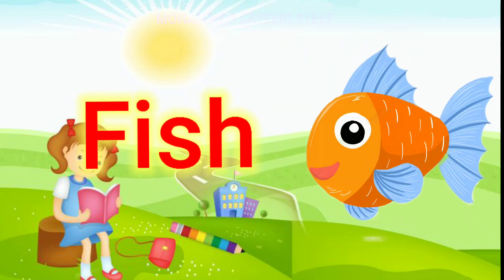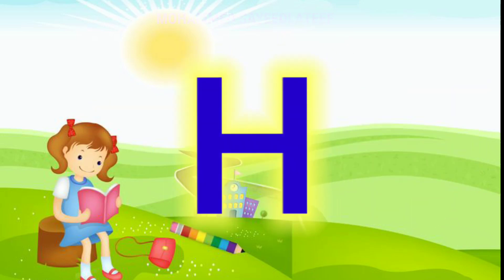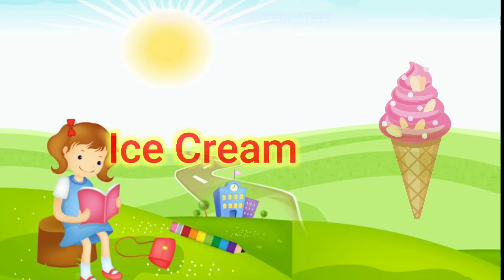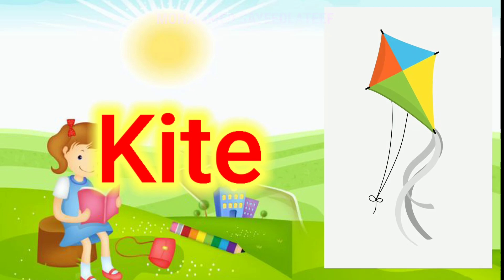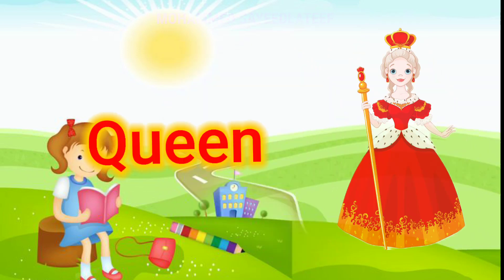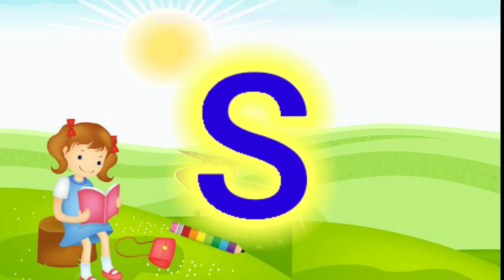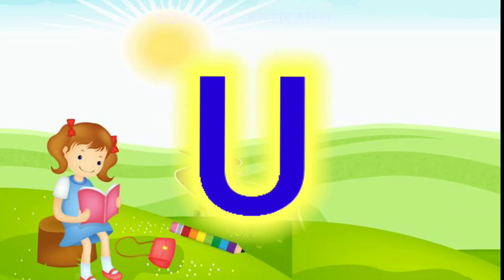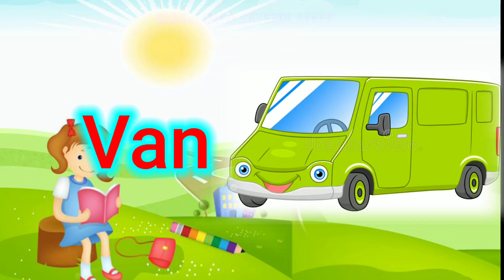phonics song with two words, A for Apple,ABC Alphabet#abcd